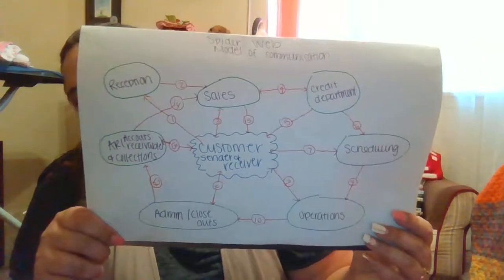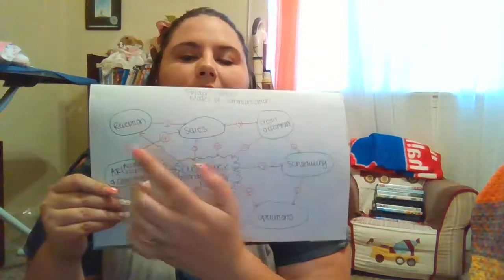unit 2: Spider Web Communication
Communications - Fall
Angela Hepburn
Unit 2